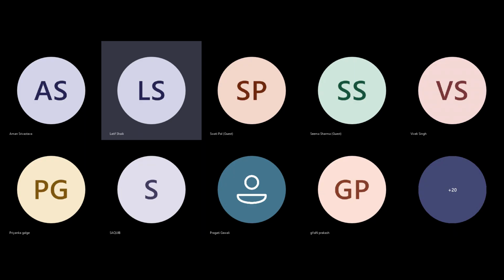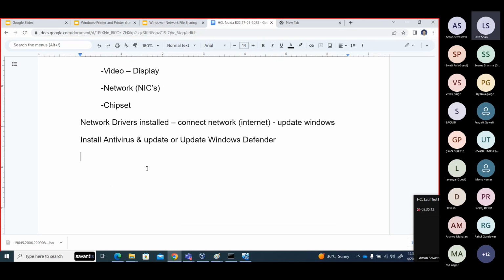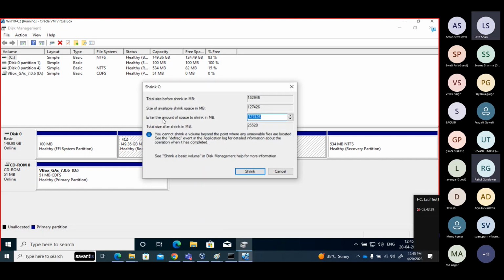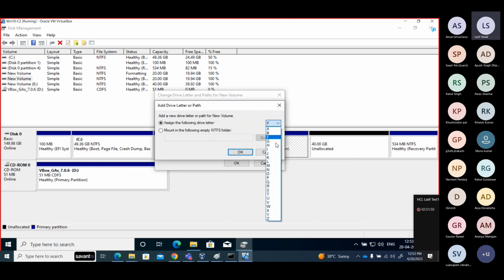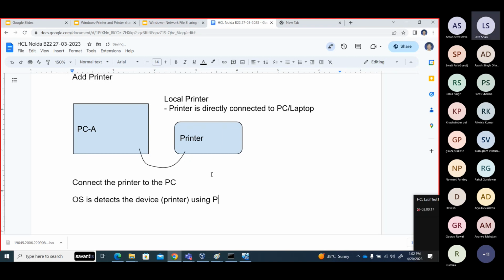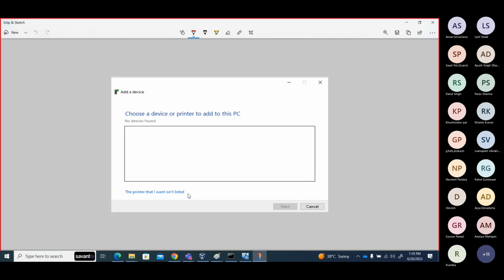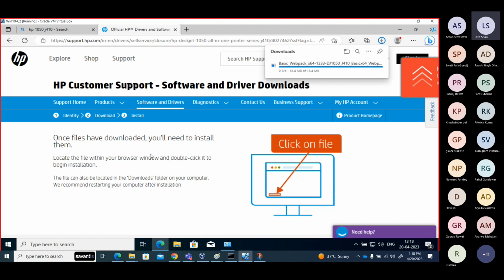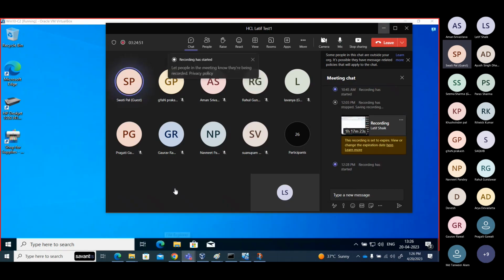(N22) Windows 10 - Disk Management, Shrink, New Simple Volume, Device Drivers, Add Printer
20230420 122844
Install Device Drivers – OS may not understand how to communicate with some devices or chipsets, Device driver are program or software to make communicate between device and OS, Device Drivers are at Kernel level
Device Drivers
-Audio
-Video – Display
-Network (NIC’s)
-Chipset
Network Drivers installed – connect network (internet) - update windows
Install Antivirus & update or Update Windows Defender
Install Application as you required , do necessary setting
Disk Management
-Run/Search - diskmgmt.msc
-my C:drive is 150GB , i want to separate 150 GB into 50GB(C:) + 100GB
-goto disk management - right click on c:drive - shrink volume
-give – 100GB - 102400 MB
-100GB unallocated volume
-create new simple volume  40GB out of 100GB unallocated
-right click on 100GB un –New simple volume - 40960 MB-  NTFS
-extend volume
-delete volume
-change drive letter
Add Printer

Connect the printer to the PC
OS is detects the device (printer) using PNP(Plug and Play)
OS checks in system for suitable drive for that device(printer)
If it found OS loads the drivers, so use device means we can take print
If not, install driver (either download or comes with the product) into system
Then check device connection and communication
Try take print
Adding Printer from control panel

Download Device Driver
Bit/Arch – 32bit or 64bit
OS Support - Win 10
System is 64 bit – device driver 64 bit
Versions , device - driver suitable